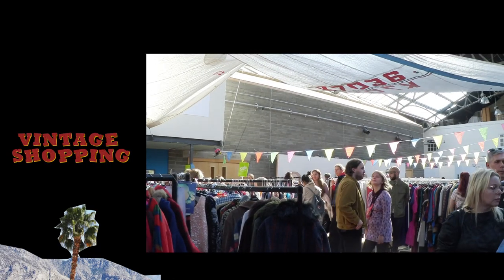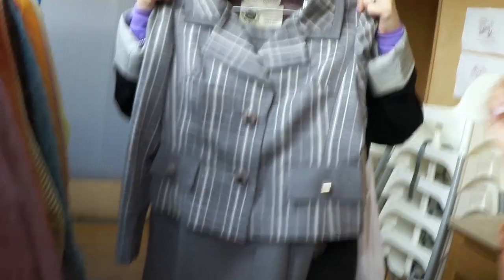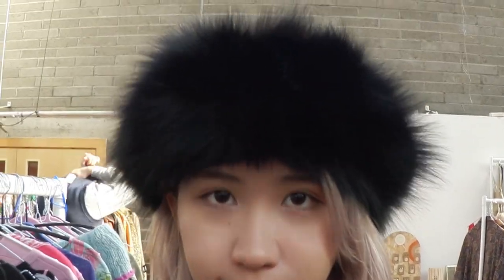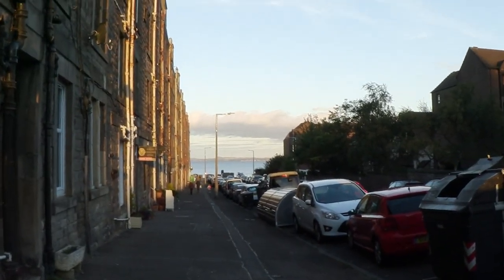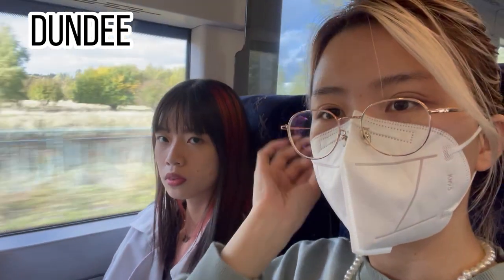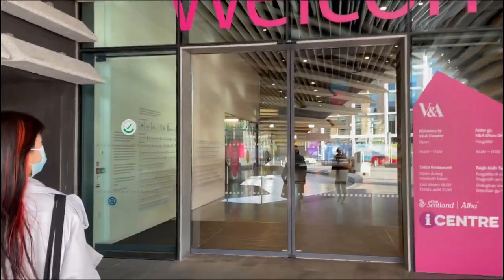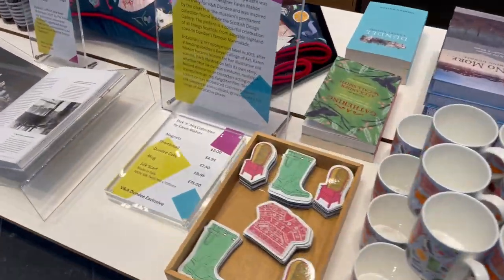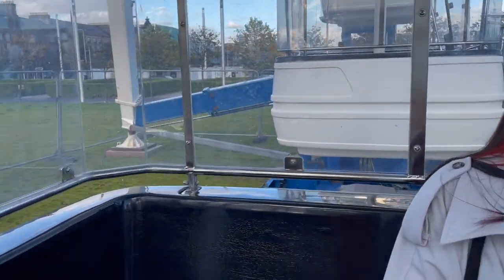Vintage shopping in Edinburgh and the V&A Dundee 🛍🖼 // University of Glasgow Student Vlog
Join Chinese student Rosie as she goes shopping at a vintage market in Edinburgh and visits Portobello Beach, then hops on a train to Dundee to visit the V&A Museum, Scotland's design museum, less than 2 hours from Glasgow.

Do you have specific questions about studying at the University of Glasgow?

Chat to students, staff and alumni who’ll be happy to answer